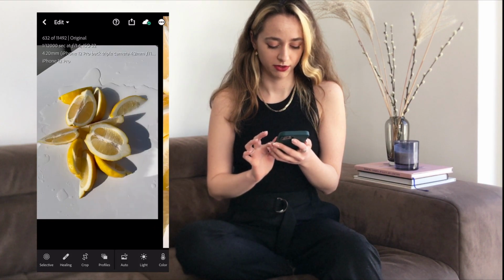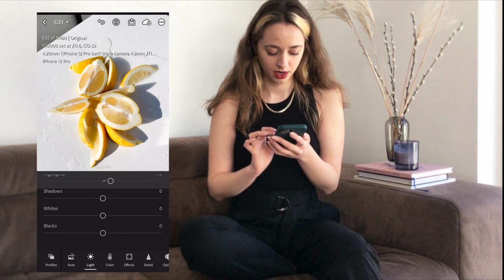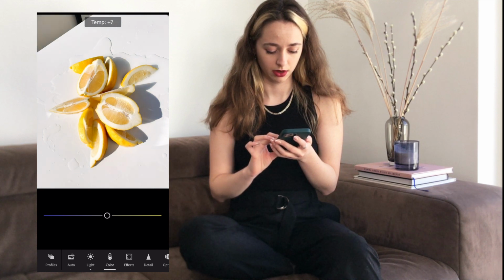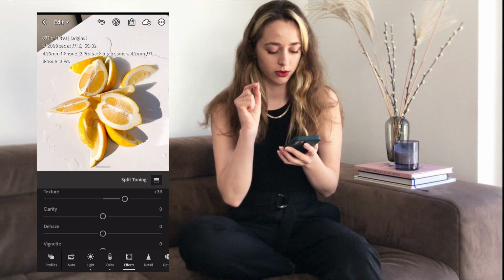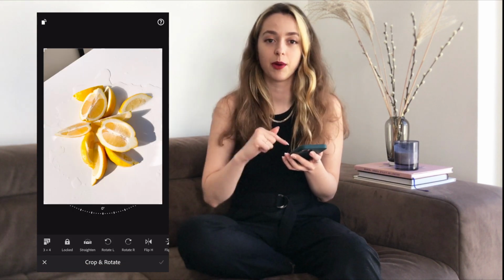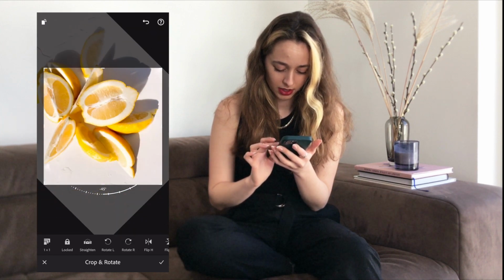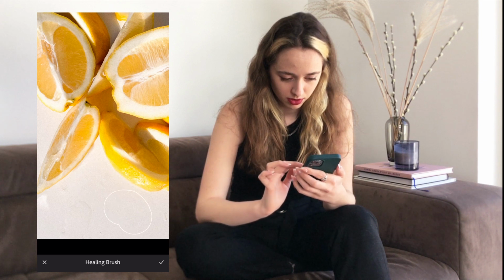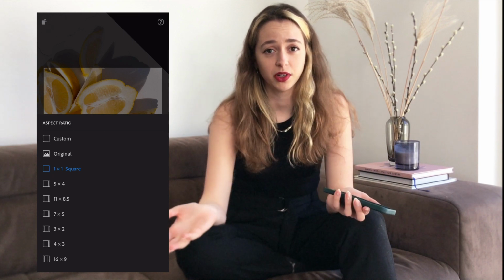How I edit my photos for instagram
In this video I am showing how I make color correction and edit my photos in mobile app Lightroom.